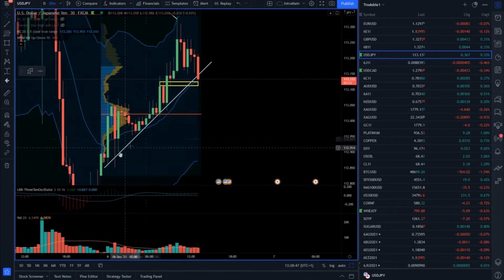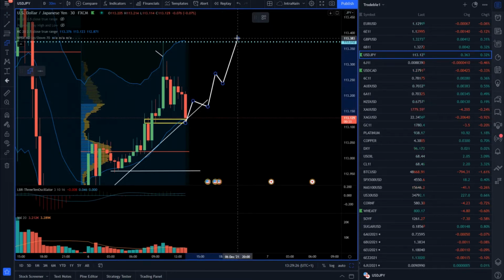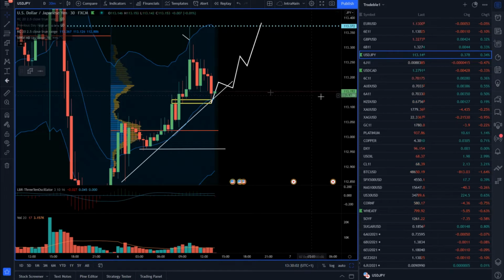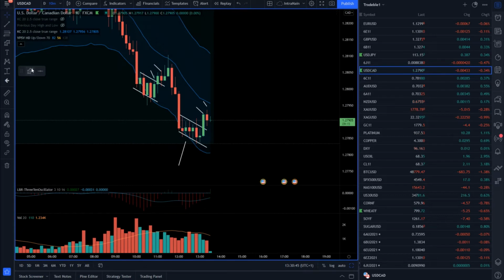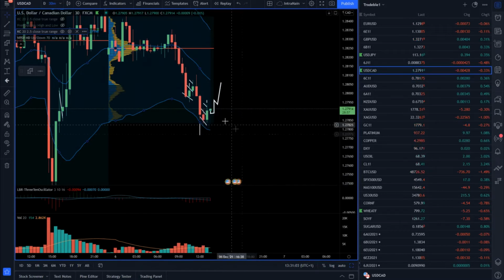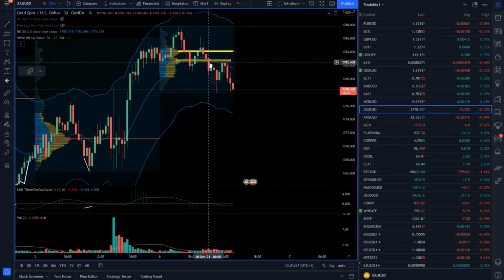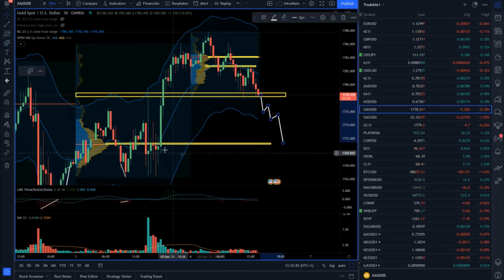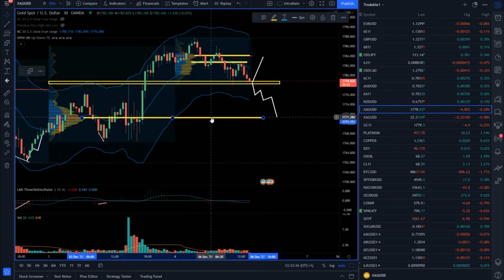Forex forecast 12/06/2021 on USD/JPY, USD/CAD and Gold from Petar Jacimovic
00:00 Announcement of today’s analisys –  USDX, USD/CAD and USD/JPY
00:15 USD/JPY
02:18 USD/CAD
03:50 GOLD